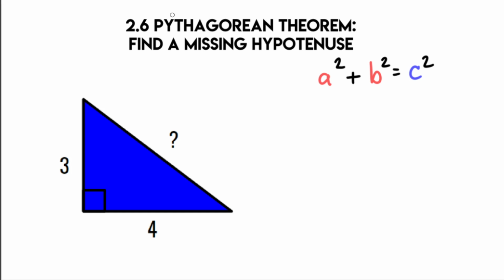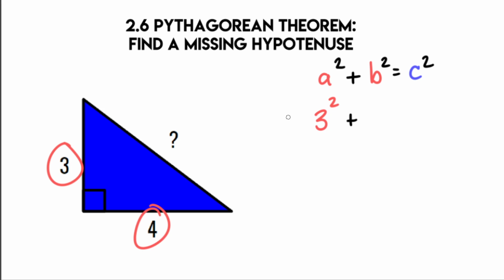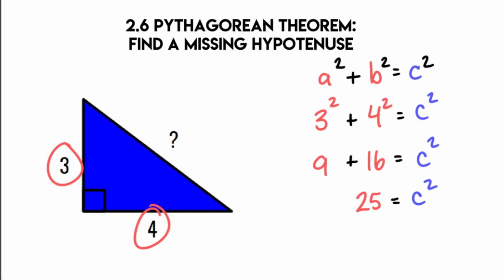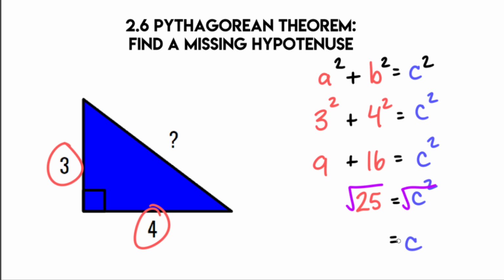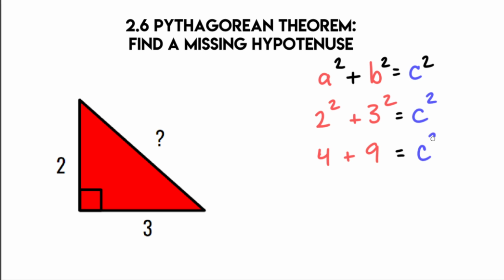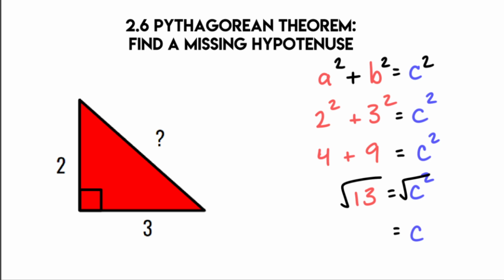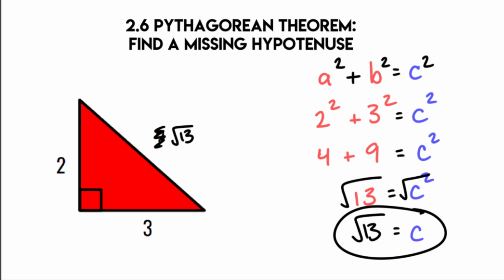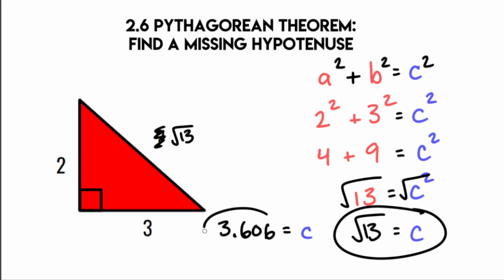2.6 Pythagorean Theorem - Find a Missing Hypotenuse